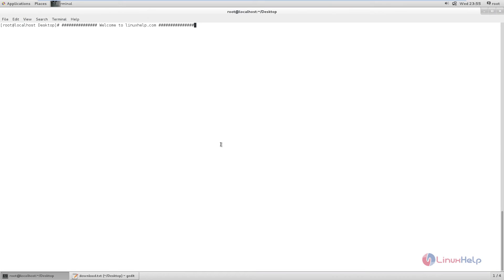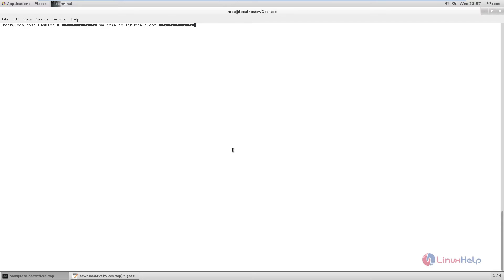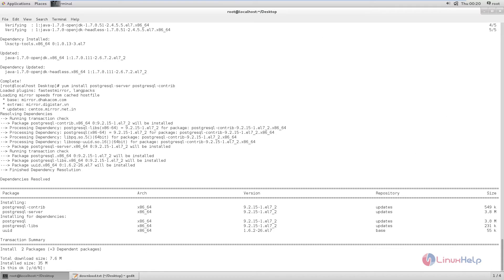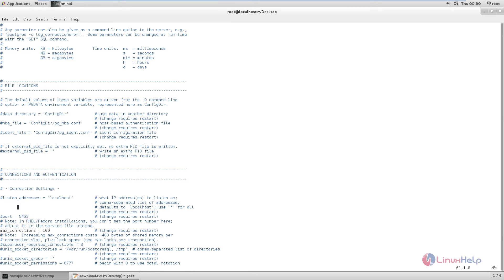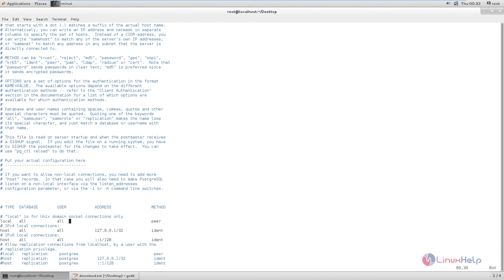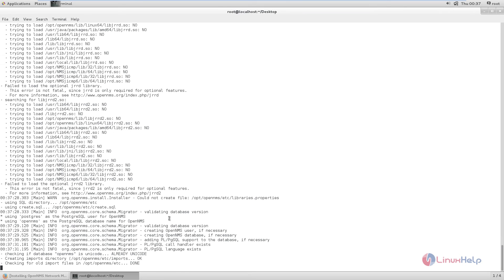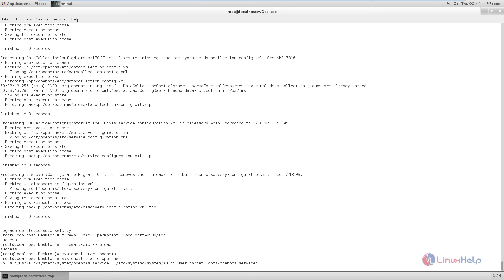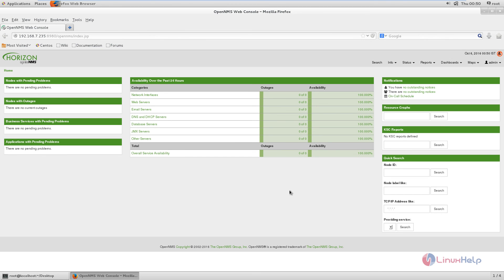How to Configure OpenNMS in CentOS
This video explains the installation of OpenNMS. It is a network monitoring system that is used for monitoring unlimited devices at a single instance.